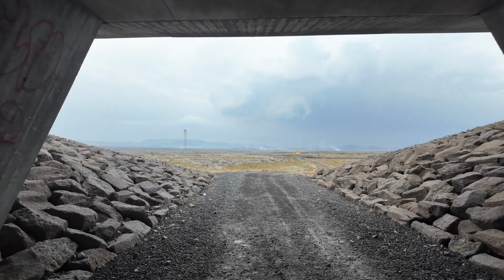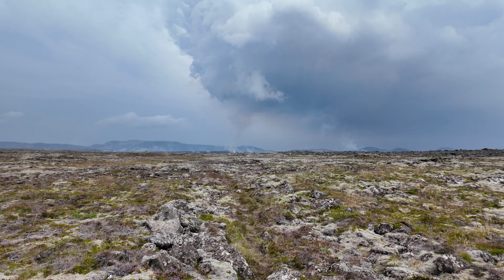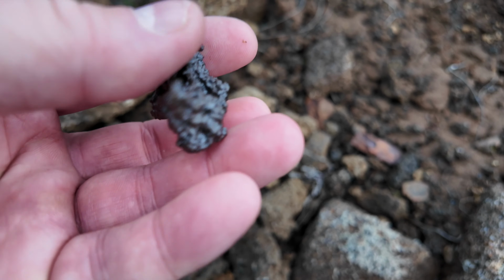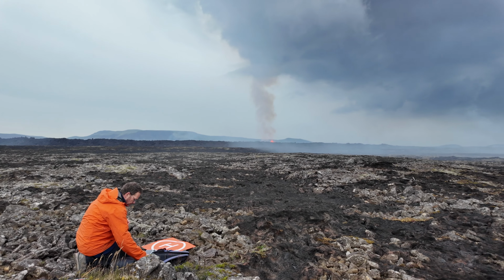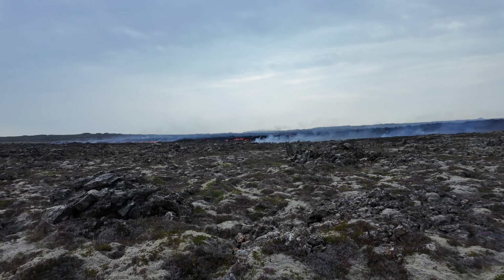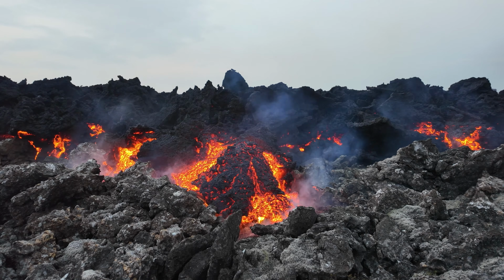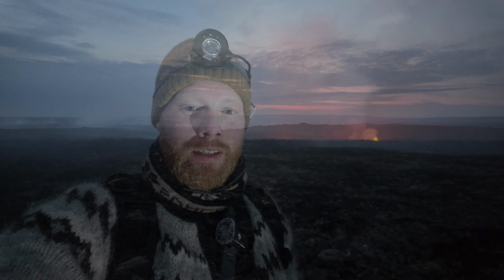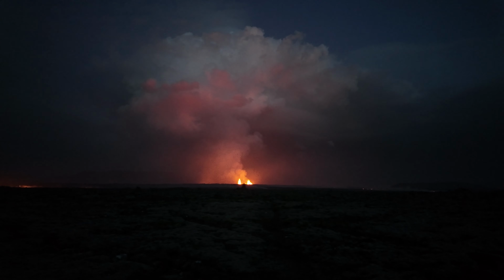#84 I Hiked To The New Volcano In Iceland (Drone Footage)🌋🇮🇸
This was the third time I hiked this way to see the volcanic eruption in Sundhnúksgígaröðin. The volcanic eruption started in the evening of August 22nd and is still ongoing.

The hike is about 11 km total with only about 40 meter elevation gain. Make sure to take warm clothes, good hiking boots, water and a head lamp with you in case you decide to do this hike.

Since the weather was good, I was able to fly my drone and got some aerial shots.

Episode 84 | August 2024 | Iceland

📷 Get regular travel updates on my Instagram:

 / hemmi90